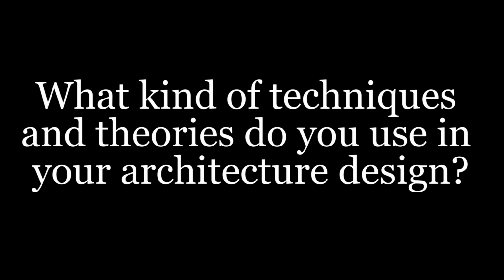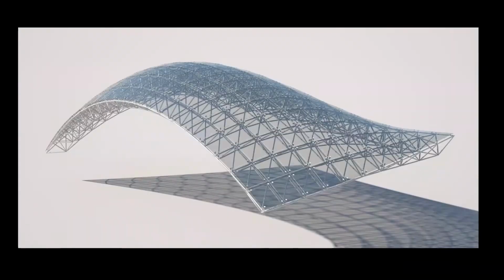CODE1110 Interview with Philippe Block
CODE1110 ASSESSMENT 3
Interview with Philippe Block
Group member: Justine Zhang，Daisy Zhang,  Ester Quan